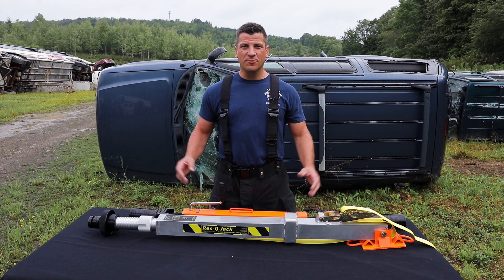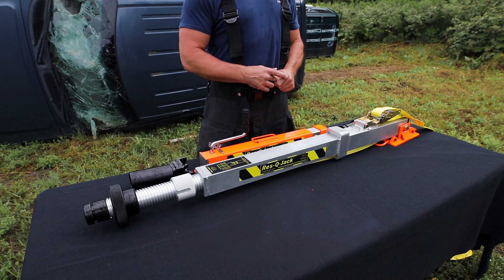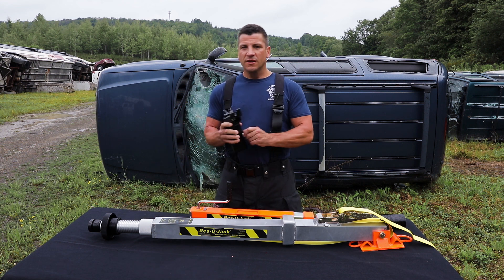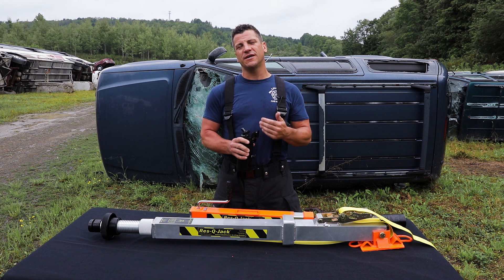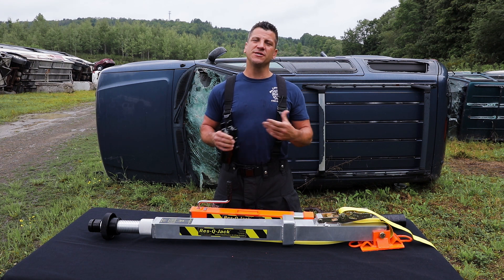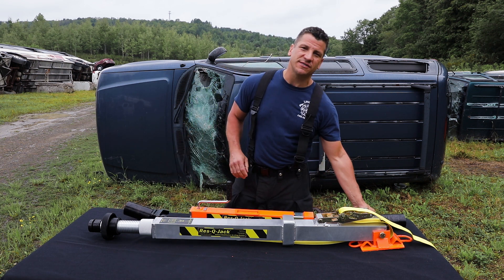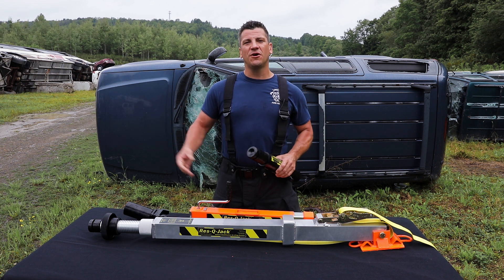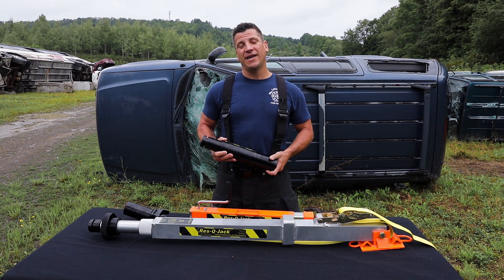Res-Q-Jack Apex X-Strut® System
THE LATEST IN PIN-FREE RESCUE
The new Apex X-Strut® takes the popular, user-friendly design of our Auto X-Strut® and beefs it up for even more capability.  This well-rounded strut features the combination of a threaded inner tube and a square outer tube, allowing for a built-in ratchet on the standard strut, and an internal positive stop to eliminate the risk of overextension. The Apex accepts the Super X-Strut® series 12" extension on both the standard and short size struts.